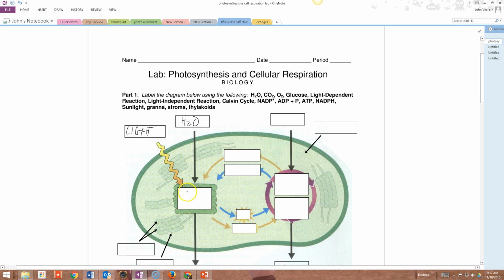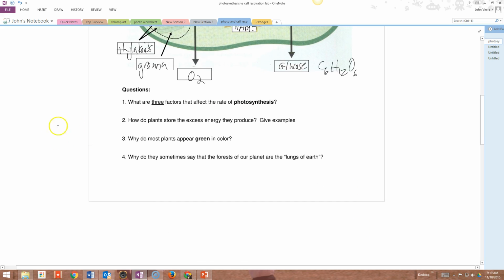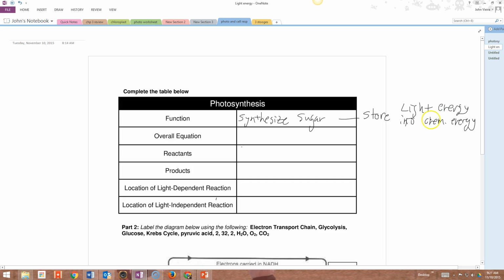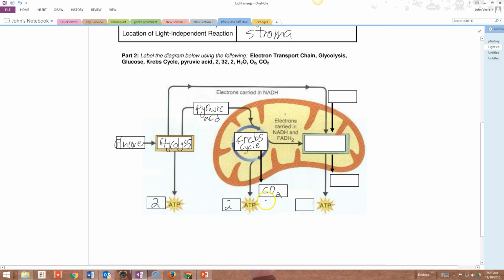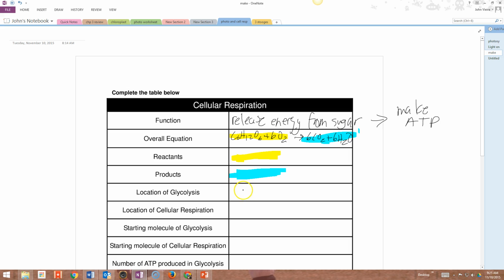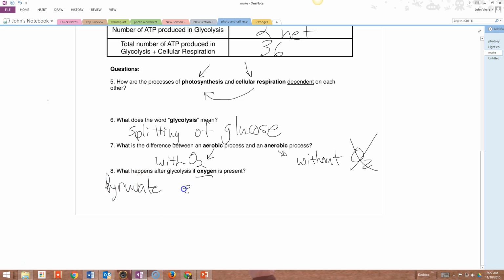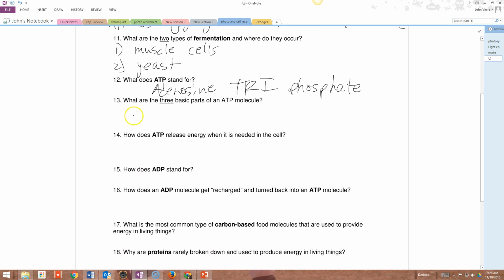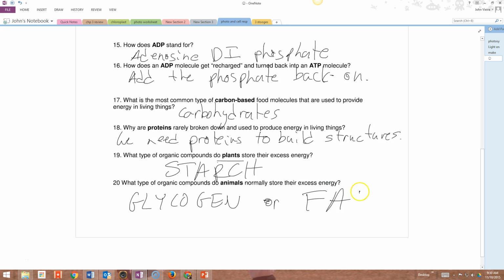Answers - Photosynthesis and Cell Respiration Worksheet